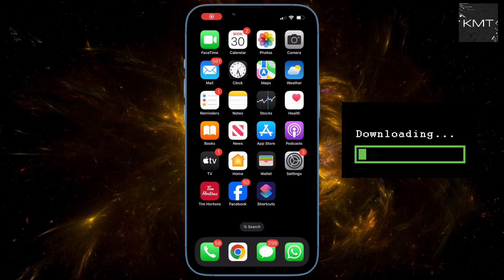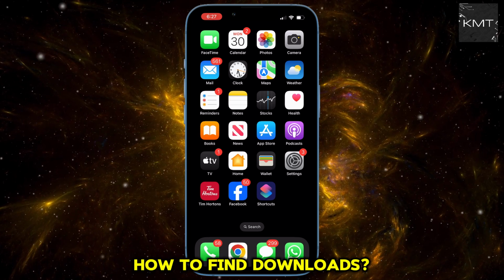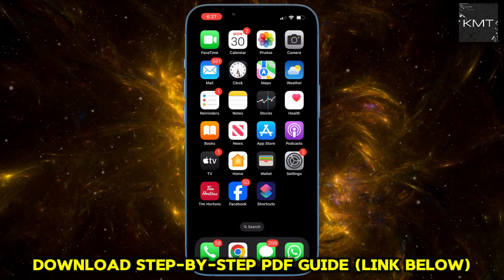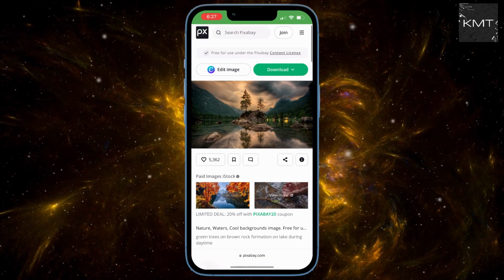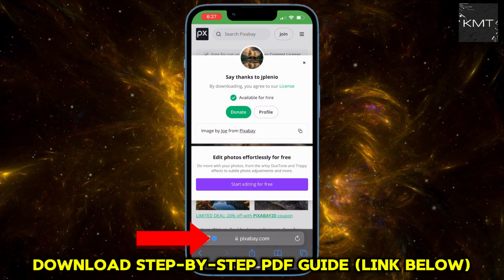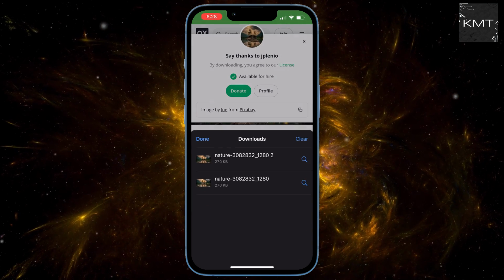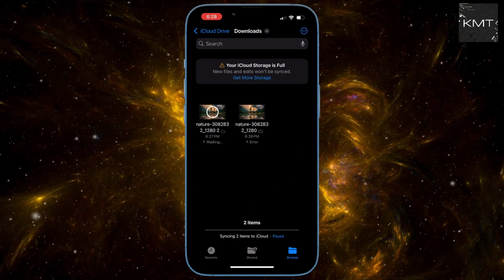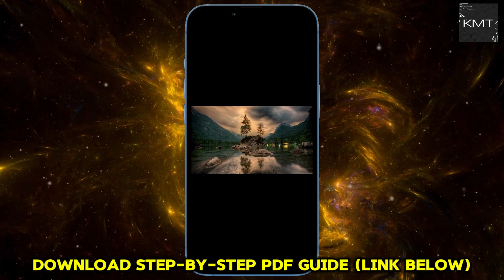How To Find Downloads On iPhone - Full Guide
Ever wonder where your downloads go on your iPhone after you save them from Safari? 🤔 You're not alone! It can be frustrating when you download an important document, photo, or PDF and can't find it later.

This video is your ultimate guide to finding downloaded files on your iPhone quickly and easily! We'll walk you through the simple steps to access your Safari downloads, directly within the Files app. Whether you're looking for a PDF download, an image download, or any other file downloaded from Safari iOS, we've got you covered.

In this iPhone tutorial, you'll learn:

How to locate the Downloads folder on iPhone

The easy way to view Safari downloads on iPhone

Tips for managing your downloaded files iOS

How to instantly open your iPhone downloads in the Files app

Stop endlessly searching! Become an iPhone download pro today. This method works for all recent iPhone models running the latest iOS.